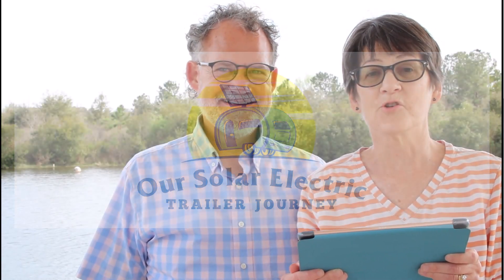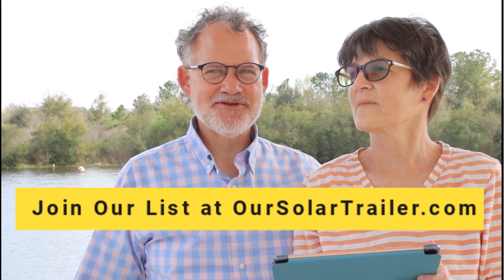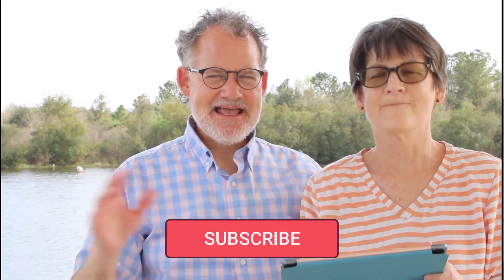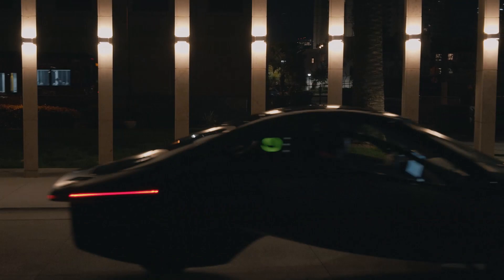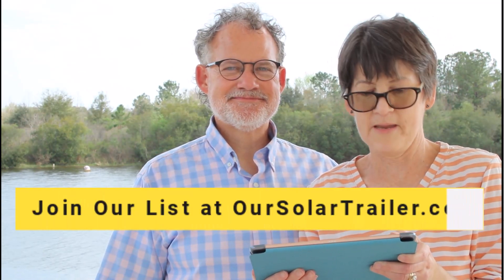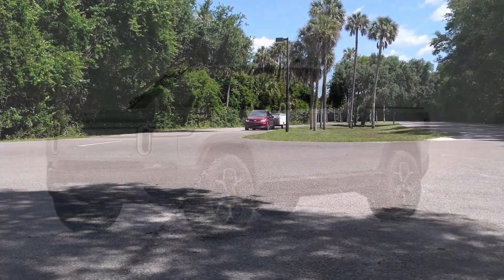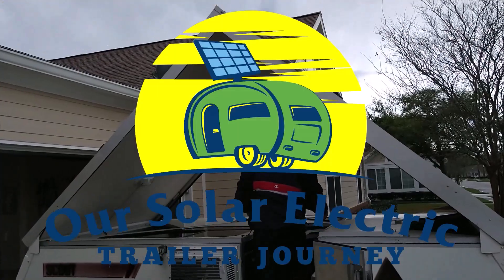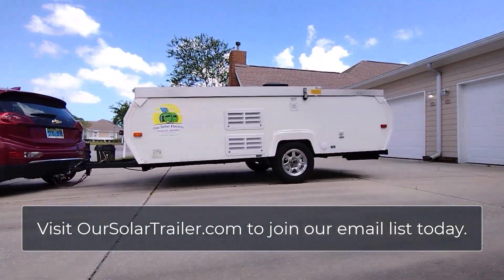7 Reasons We Pre-Ordered an Aptera Solar-Powered EV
The Reasons Include Its Extreme Efficiency and Spacey Good Looks

We haven’t talked much about the Aptera we’ve pre-ordered, so we thought we’d use our newsletter, podcast and YouTube show this week to explain the seven reasons we pre-ordered one of these solar-powered EVs.

The Aptera is a solar-powered, three-wheeled vehicle that is enclosed like a car (so you’ll frequently catch us calling it a car) but that is regulated more like a motorcycle.

Reason #1: Extreme Efficiency

We expect the Aptera to be the most efficient vehicle on the road. With 10 miles per kWh of range, the little EV will be 2.5 times more efficient than our Bolt and 5 times more efficient than the Rivian electric pickup we’ve ordered.

Reason #2: George Jetson Style

Devin says the first thing that came to mind when he say a photo of an Aptera was George Jetson’s flying car. It is that spacey!

We love that! We get that not everyone wants a car that attention grabbing, but we do. We want to be talking to people about energy efficiency, solar power and Our Solar Electric Trailer Journey.

Even with our Chevy Bolt, we are frequently stopped by people curious about EVs. We can’t wait to drive the Aptera!

Reason #3: Solar Panels

The solar panels on the Aptera can provide up to 40 miles per day of driving! To get that, you’ll need to upgrade from the base model’s limited solar panel coverage to get the whole vehicle covered with solar.

With that upgrade, you could get 10,000 miles (theoretically even more) every year of free electricity from the sun! It is hard to imagine.

Reason #4: The Incredible Range

We’ve pre-ordered the 600-mile range version of the Aptera. The longest range option will run 1,000 miles on a single charge! Producion will begin, the company says, with the 400-mile range option and then move to he 250-mile battery.

The batteries in the Apteras don’t appear to be designed for super fast charging, but that may come. For now, the company promises at 40 to 60 kW fast charging (about the same as our Bolt). Keep in mind, however, that given the vehicle’s efficiency, it will be charging 2.5 times faster than the Bolt in terms of miles per minute.

At this rate, the Aptera should be capable of adding 100 miles of range in ten minutes!

Reason #5: Affordability

The Aptera starts at an almost unbelievable price of just $25,900. The version we pre-ordered with all-wheel drive, the full solar package and 600 miles of range still comes in under $40k.

For a car that doesn’t require charging for routine, around-town driving or even short road trips, that is a great price.

Reason #6: Speed

With the all-wheel drive package, the Aptera will have a 0-60 time of just 4 seconds. That’s fast.

We think of our Bolt as fast with its 7.2 second 0-60 speed. We can’t wait to put the hammer down in the little Aptera!

Reason #7: We’re Invested

Aptera is raising money via investment crowdfunding. We invested shortly after we pre-ordered the vehicle. Today, you can invest as little as $210 via the crowdfunding site Republic.

Let’s be clear about a couple of things here. We’re biased. Aptera can’t make our car until it raises more money. We want people to invest. We’re not financial advisors. Don’t invest because we did!

So, there you have the seven reasons we’re excited to have pre-ordered an Aptera!